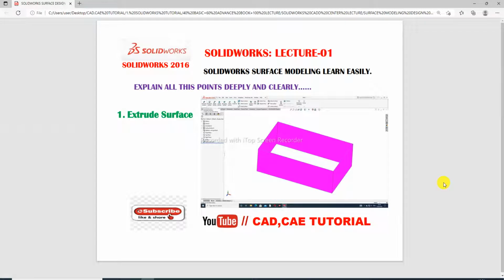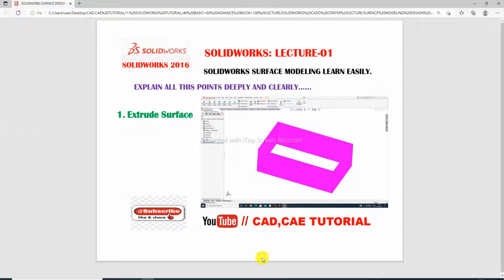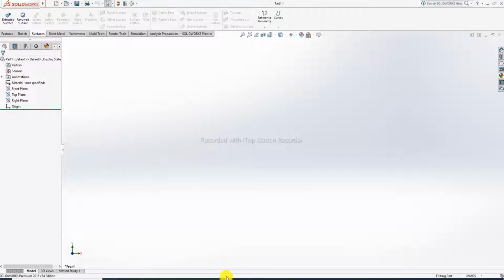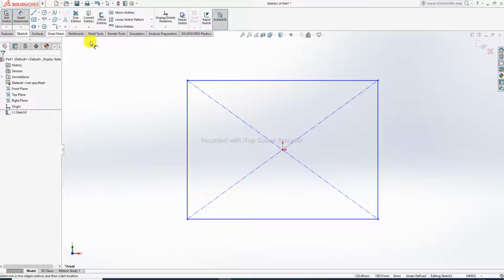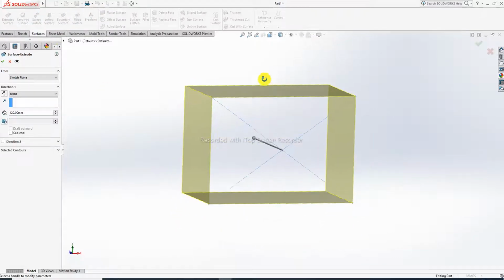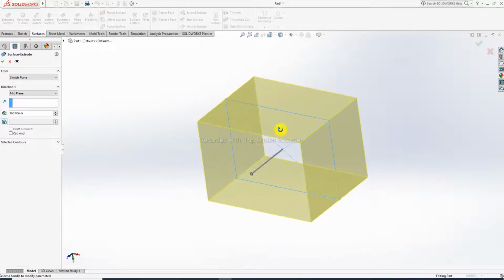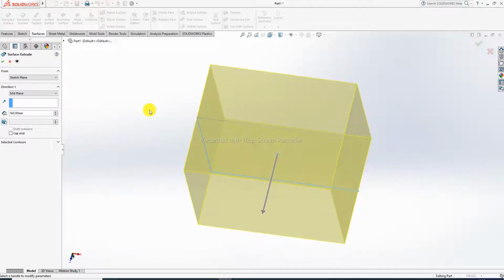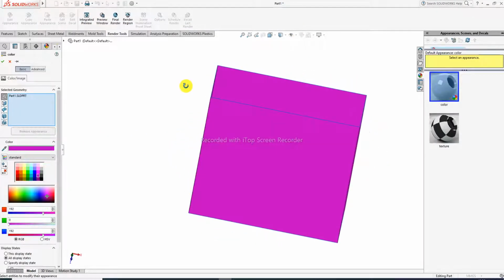SOLIDWORKS SURFACE MODELING LECTURE-01A, EXTRUDE SURFACE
Main Topics:
1. AUTOCAD Tutorial for Beginners & Advance.( 2D sketching Drawing, 3D Modeling Design and Isometric Design, Industrial Projects Design All Easily Learn in AutoCAD Software).

2. SOLIDWORKS Tutorial for Beginners & Advance.( 2D Sketching Drawing, 3D Modeling Design, Surface Modeling Design, Sheet Metal Design,  Weldments design, Assembly Process, Drafting Process, Simulation Process, Industrial Projects Design All Easily Learn in SOLIDWORKS Software).

3. CATIA V5 Tutorial for Beginners & Advance.(2D sketching Drawing, 3D Modeling Design, Wireframe and Surface Design, Generative Sheet Metal Design, Assembly Process, Drafting Process, Simulation Process, Industrial Projects Design All Easily Learn in CATIA V5 Software).

4. ANSYS workbench Tutorial for Beginners & Advance.(2D Sketching Drawing, 3D Parts Design & Analysis, Surface Parts Design & Analysis, Sheet Metal Parts Design & Analysis, Industrial Projects Design & Analysis All Easily Learn in ANSYS Workbench Software).

5. GD&T Tutorial for Beginners & Advance.( GD&T AutoCAD Software, GD&T SOLIDWORKS Software, GD&T CATIA V5 Software, Industrial GD&T All GD&T Learn Easily).

6. NEW Update COMPUTER Knowledge.(New update computer parts, New update software knowledge, New update any notifications related to computer knowledge).